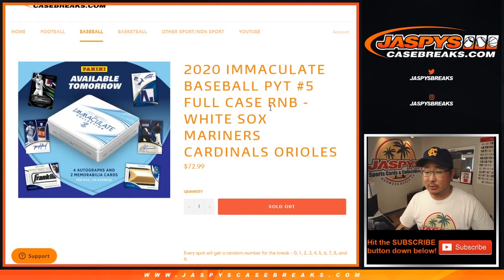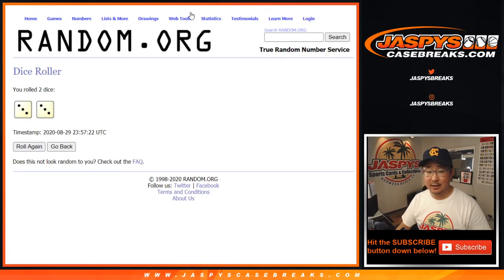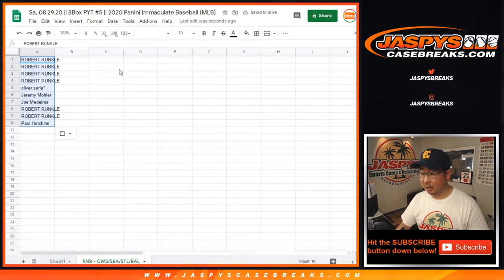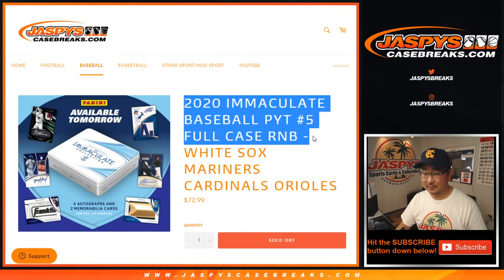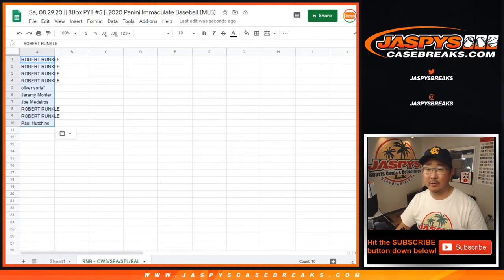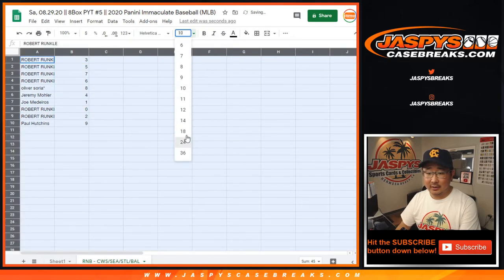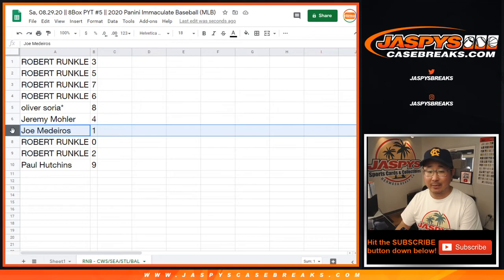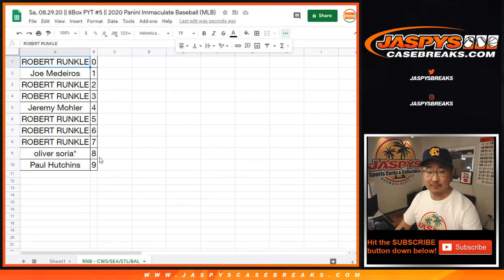RNB - CWS/SEA/STL/BAL || Sa, 08.29.20 || 8Box PYT #5 || 2020 Panini Immaculate Baseball (MLB)